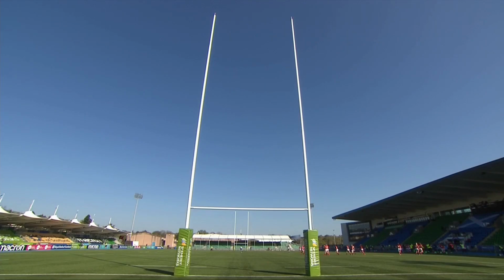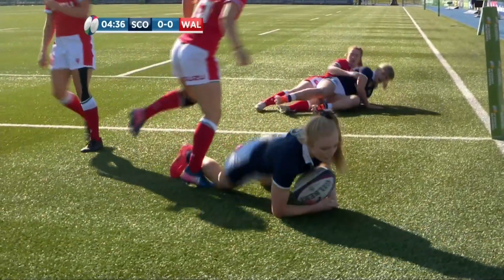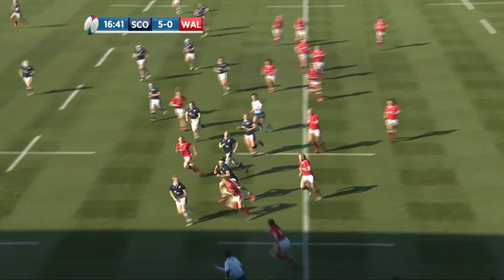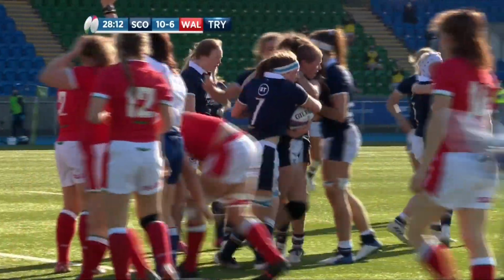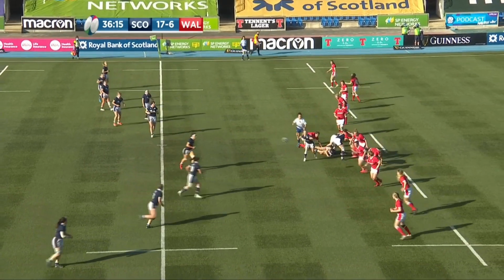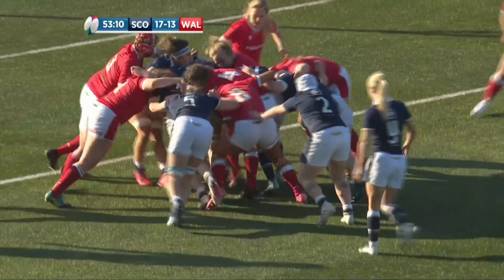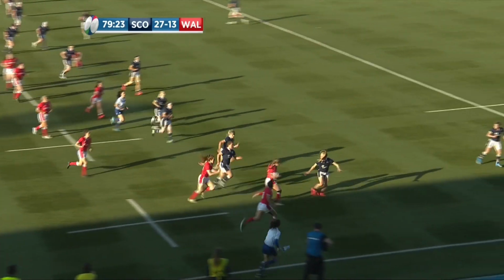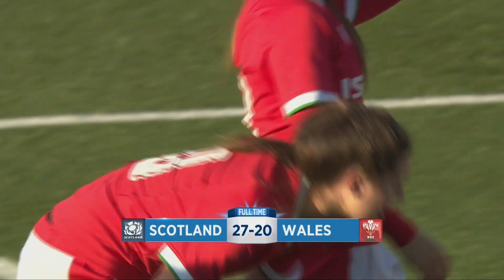Highlights | Scotland v Wales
Watch extended highlights of Scotland's win over Wales at Scotstoun on Saturday 24 April in the 2021 Women's Six Nations.